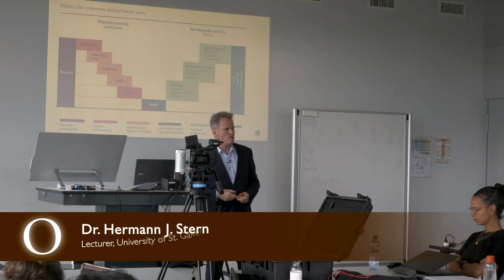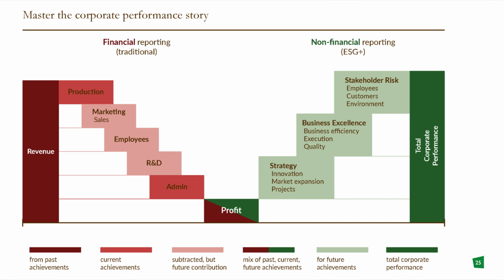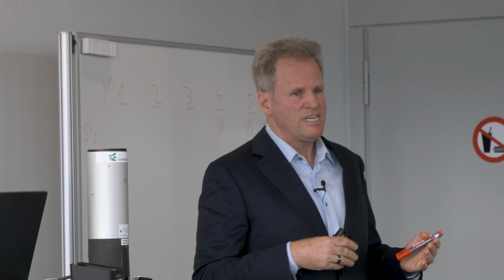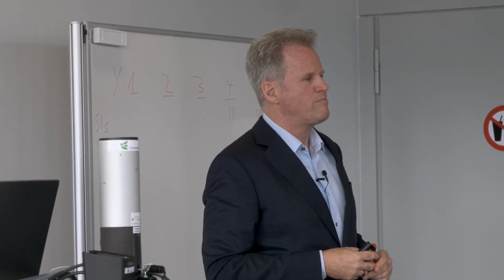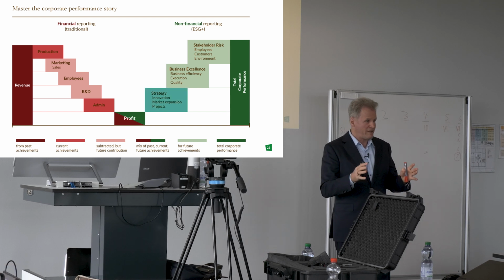Integrated Pay-For-Performance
As Dr. Hermann J. Stern discussed in a recent lecture at the University of St. Gallen, relying solely on the financial side of the story provides an incomplete and potentially misleading picture of a company's actual achievements and future potential.

Now, we turn to a more comprehensive and equitable approach to "pay for performance" – one that recognizes that true performance extends far beyond the confines of a single financial statement.

The traditional Profit and Loss (P&L) statement, while crucial, primarily captures financial data from the current reporting period. While costs such as administration and production largely reflect this period, expenses for marketing, personnel development, research and development and product innovation are also deducted from profit as costs. The character of these items is not differentiated and thus treated the same in the profit and loss statement irrespective as to whether the costs belong to the period or are also an investment in the future.

To gain a truly integrated understanding of performance for executive pay, we must look beyond this singular financial lens. By acknowledging and representing these future-oriented investments alongside the traditional financial outcomes, we construct a far broader and more accurate performance narrative. A holistic view of performance necessitates the inclusion of non-financial performance indicators. These provide critical insights into areas that directly contribute to long-term success but are not immediately reflected in the P&L. Dr. Stern categorizes these non-financial indicators in three key pillars:

- Strategic Milestones: Did the company achieve its pre-defined strategic goals? This involves tracking concrete milestones such as successful product launches, market entry into new geographies, or the completion of critical development projects.
- Business Excellence: How effectively is the company operating? This includes metrics related to operational efficiency, such as failure rates, product returns, production line efficiency, and overall quality control.
- Stakeholder Risk (or ESG): How effectively is the company managing its risks related to environmental, social, and governance factors? These are not simply altruistic concerns but tangible risk metrics that can significantly impact long-term value and reputation.

By expanding the pay-for-performance assessment beyond just profit to encompass these strategic, operational, and risk-related dimensions, we gain a much richer and more balanced understanding of executive contribution.

This short video vividly illustrates the limitations of a purely financial view of performance and the necessity of adopting a more holistic perspective. Witness the explanation of how significant "expenses" are often future-oriented investments and understand why a broader performance picture, encompassing strategic milestones, business excellence, and stakeholder risk, is essential for fair and effective executive compensation.